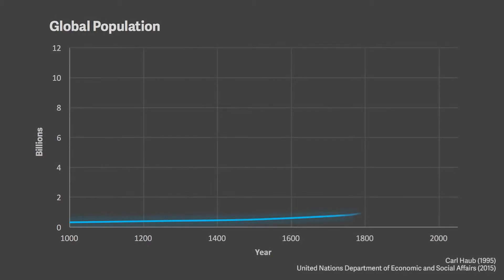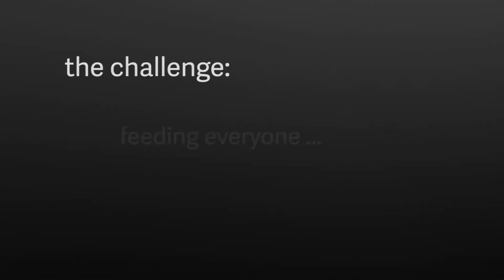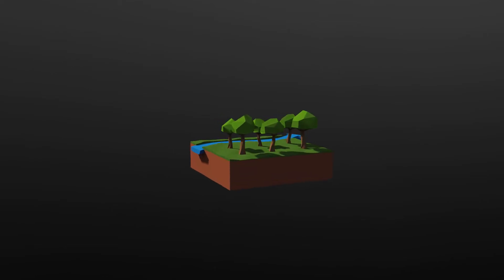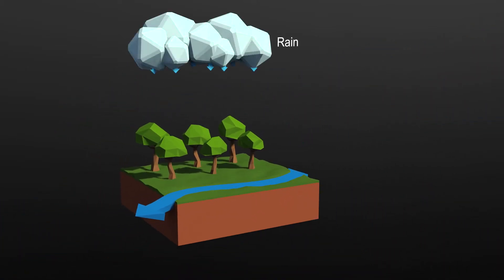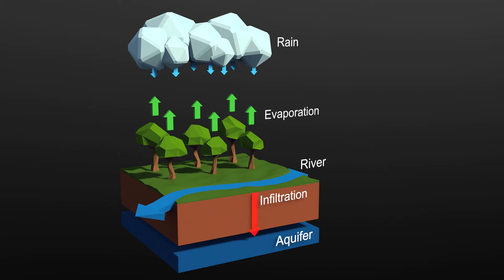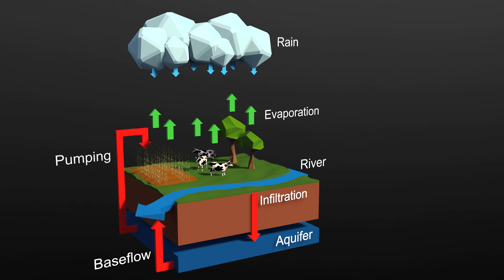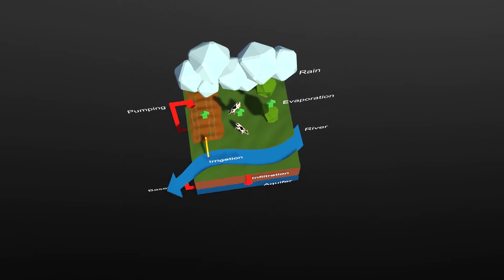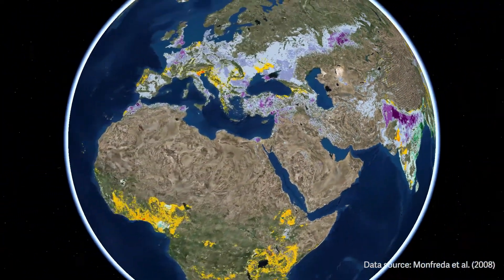Research for a Hungry World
Research for a Hungry World by Tiziana Smith
This video was a submission to MIT CEE's 2017 Video Competition

THIRD PLACE WINNER